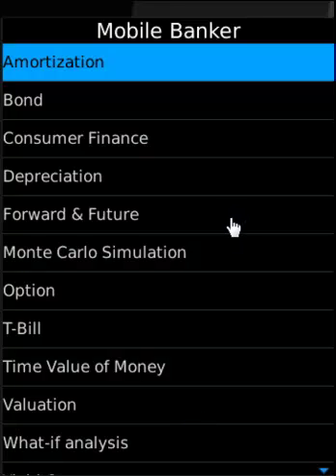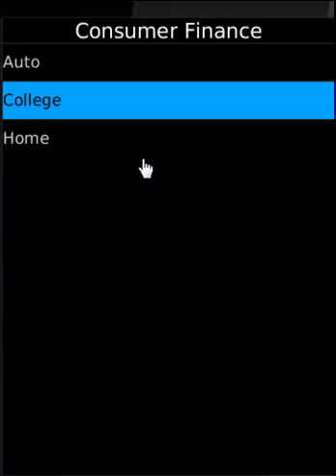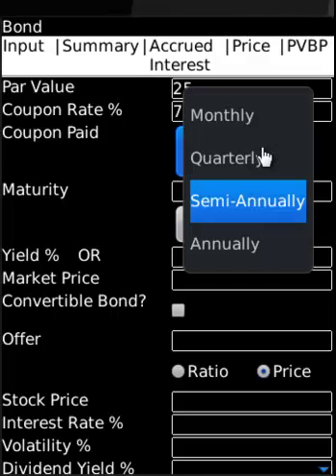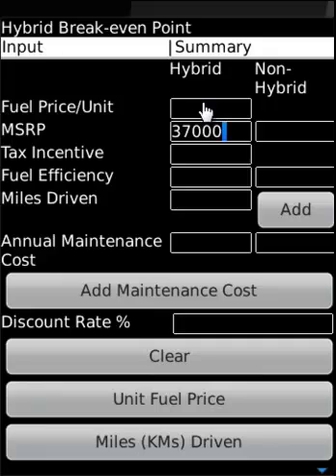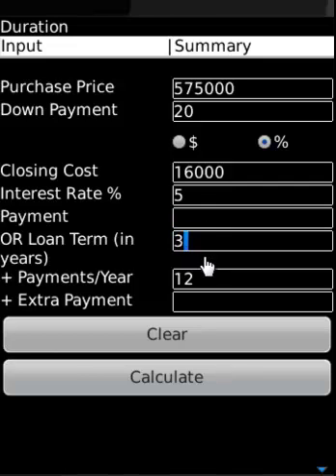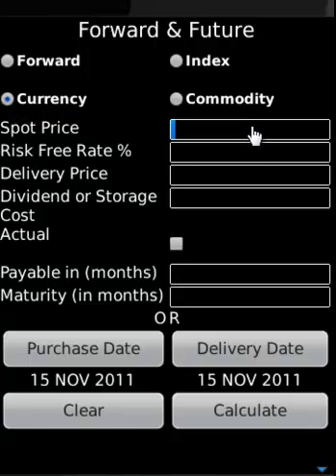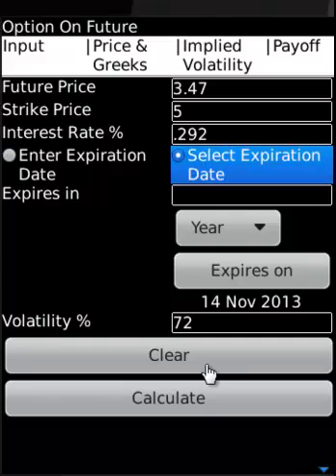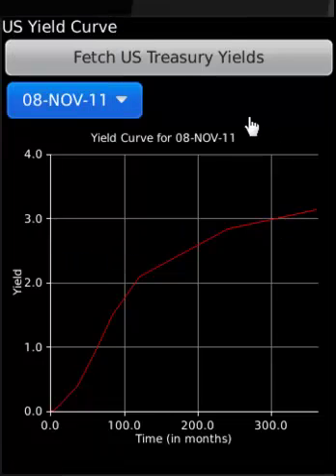Must-have app for MBAs - Mobile Banker BlackBerry App Video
Comprehensive mobile app for MBAs, bankers, traders, analysts and enthusiasts!

Mobile Banker

Summary of Features:

1. Amortization
2. Bond  - Straight Bond, Convertible Bond, Accrued Interest
3. Calculator
4. Consumer Finance - auto, home and student loan
5. Depreciation - Straight Line, Declining Balance, Sum-of-Years' Digits, Production Or Use, MACRS
6. Forward & Future
7. Monte Carlo Simulation
8. Option - Foreign Currency, Option on Future, Equity/Stock Option
9. T-Bill
10. Time Value
a. Comparison
b. Interest Rate - Simple, Compound, Annuity, Perpetuity, Nominal/Real, Effective Annual Rate (EAR)
c. NPV/IRR
d. Time Value of Money - Present Value (PV), Payment, Future Value (FV), Interest Rate, Time
e. Estimated Annual Cost
11. What-if Analysis
12. Valuation
13. Yield Curve

Detailed Features:

1. Amortization - Summary, Schedule, Pie Chart of Interest vs. Principle and Line Chart of cumulative balances.
2. Bond - Straight Bond and Convertible Bond. Bond Volatilities, Accrued Interest, Price Value of Basis Point, Bond Amortization Schedule, Bond Price Graph over time.

3. Consumer Finance

a. Auto Finance
i. Amortization with graphs & charts
ii. Comparison with bar chart
iii. Lease
iv. Lease vs. Buy
v. Hybrid Break Even Point Analysis
vi. What if analysis

b. College Finance
ii. Comparison with bar graphs
iii. Consolidation
iv. What if analysis
v. Data is saved and retrieved upon return.

c. Home Finance
ii. Affordability
iii. APR
iv. Balloon Payment
v. Comparison with bar graphs
vi. Cost
v. Duration
vi. Qualification
vii. What if analysis

4. Depreciation
a. Straight Line
b. Accelerated Depreciation - Double Declining
c. Sum of Years Digits
d. Production or Use
e. MACRS
f. Area chart of accumulated depreciation vs. ending book value over asset life

5. Forward & Future
a. Commodity
b. Currency
c. Index
d. Forward

6. Interest Rate
a.Annuity
b. Compound Interest
c. Effective Annual Cost (EAC)
d. Effective Annual Rate (EAR)
e. Nominal/Real Interest Rate
f. Perpetuity
g. Simple Interest

7. Monte Carlo Simulation - supply trading days, initial security price, daily average and daily standard deviation. Add one or more initial security price, daily average and daily standard deviation and the app simulates security price over the trading days.

8. NPV/IRR - Flexible Cash Flow Start Time and Cash Flow Repetition

9. Option

a. Equity/Index
i. Option Value
ii. Greeks
iii. Implied Volatility
iv. Profitability analysis
v. Payoff chart

b. Foreign Currency
i. Option Value
ii. Greeks
iii. Implied Volatility
iv. Profitability analysis
v. Payoff graphs

c. Option On Future
i. Option Value
ii. Greeks
iii. Implied Volatility
iv. Profitability analysis
v. Payoff graphs

10. T-Bill

11. Time Value

12. Valuation - APV, Beta Un-lever, Beta Re-Lever, CAPM, WACC, WACC Valuation

13. What if analysis

14. US Yield Curve for most recent date as well as for a date picked from available dates

16. Call & E-Mail Support

18. E-mail Result